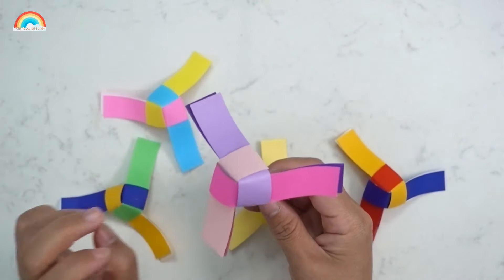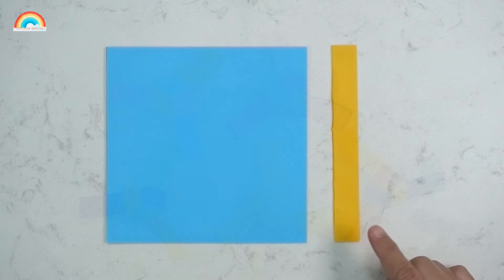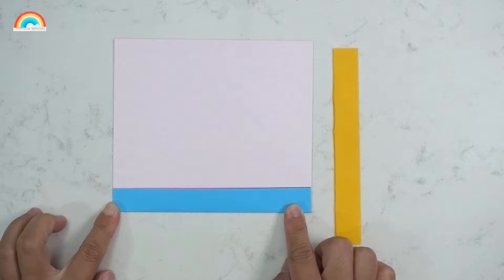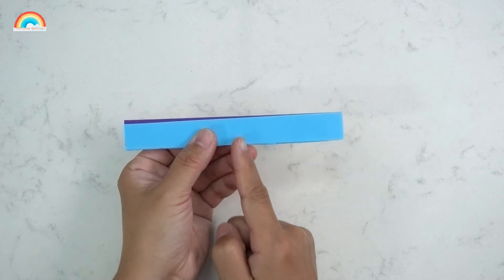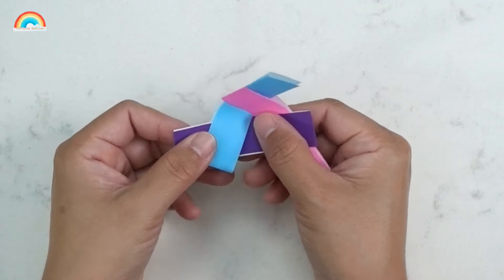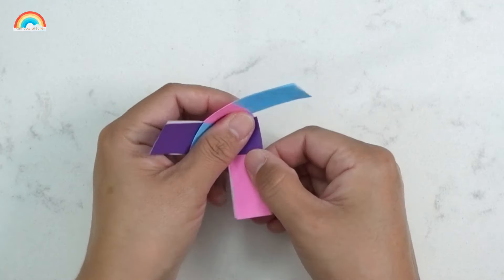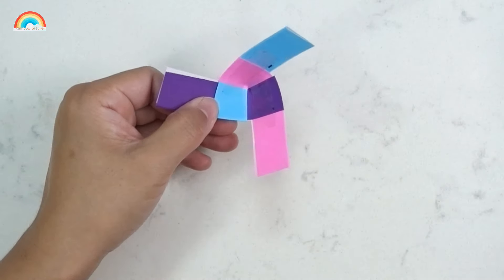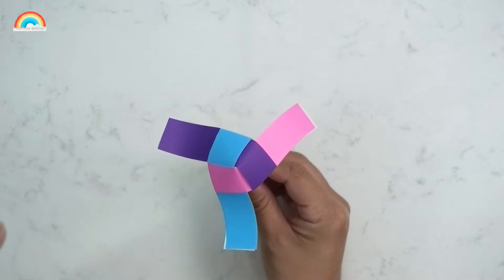초간단 바람개비. 쉬운종이접기, 장난감 종이접기, easy pinwheel origami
★악플은 NO!!  댓글은 나의 얼굴이에요~♡

초간단 1분 완성 바람개비를 만들기를 소개해요.
바람개비 날개를 연필 위에 올려서 입으로 후~~ 불면,
뱅글뱅글 돌아가는 재밌는 바람개비를 만들어 보세요.